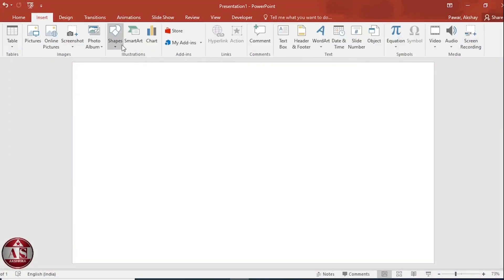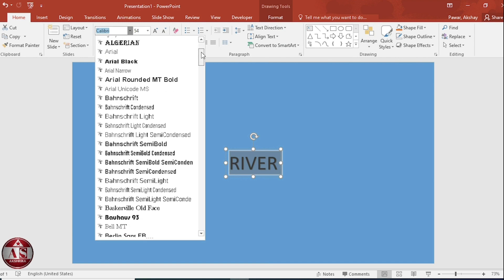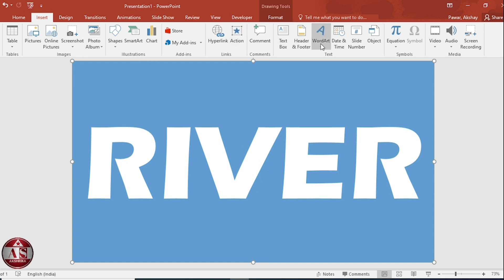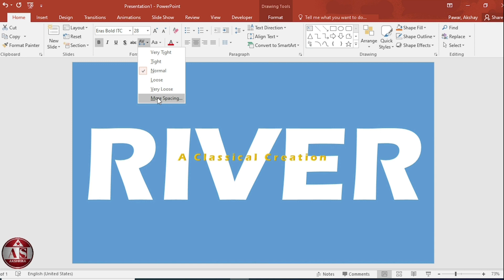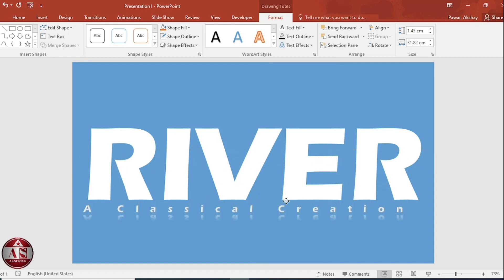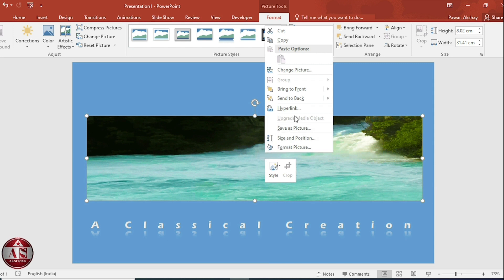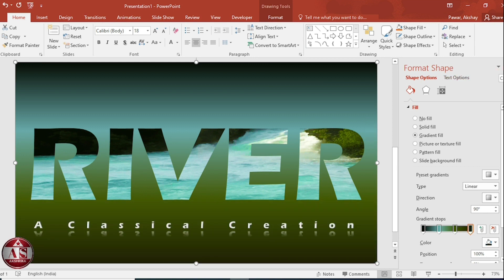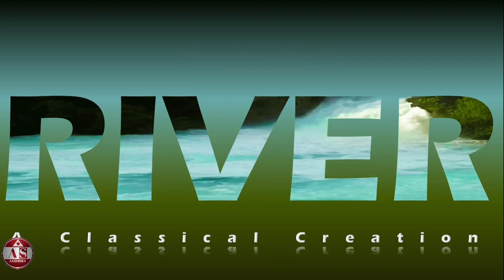Make Your PowerPoint POP with Moving Background Videos!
Take your PowerPoint presentations to the next level with moving background videos! Learn how to add dynamic and engaging backgrounds to your slides and make your audience sit up and take notice. From corporate meetings to educational lectures, moving backgrounds can elevate your message and keep your viewers engaged. In this tutorial, we'll show you how to easily add moving backgrounds to your PowerPoint slides and take your presentations from bland to grand. Get ready to make your PowerPoint POP!